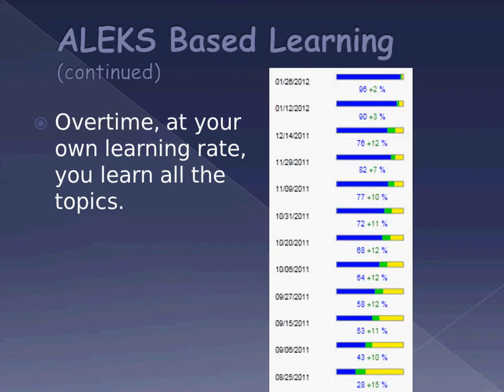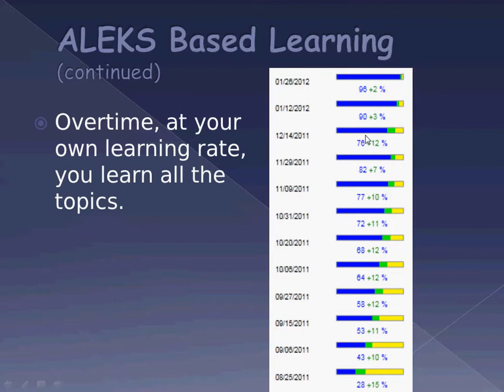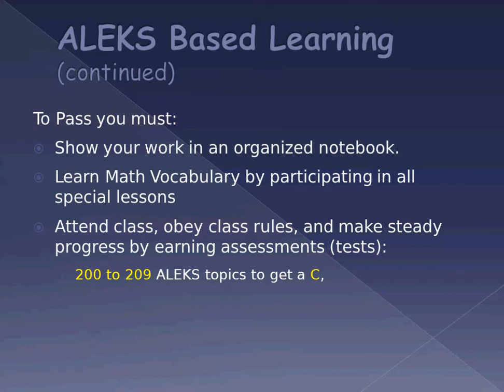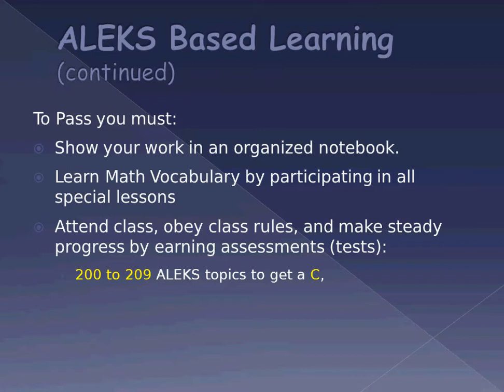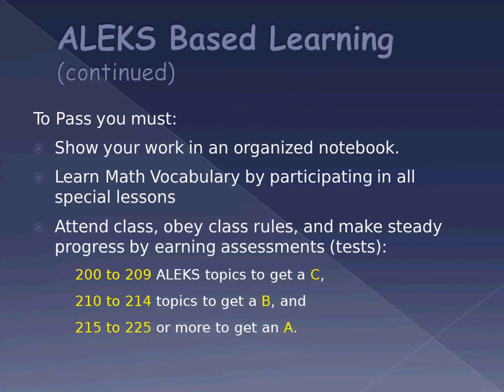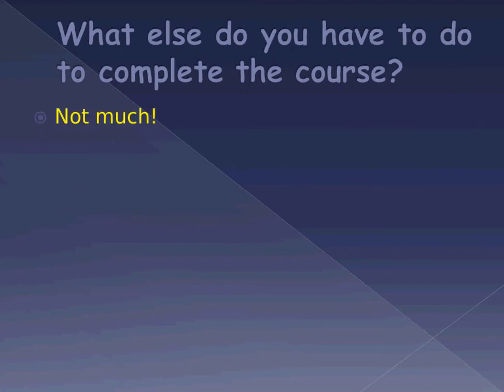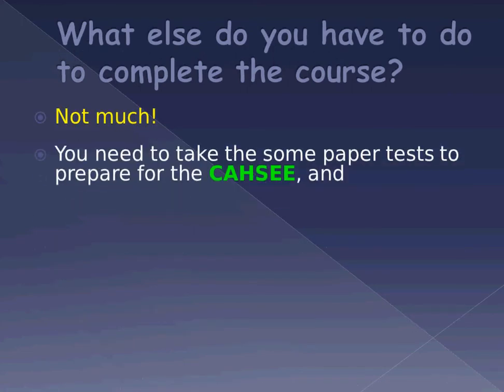Part I Intro to Algebra I with ALEKS